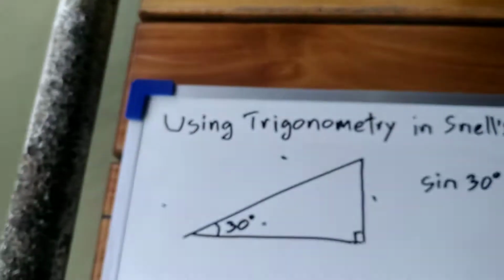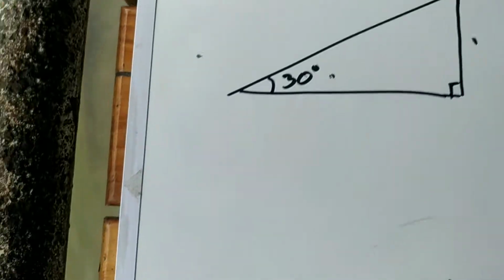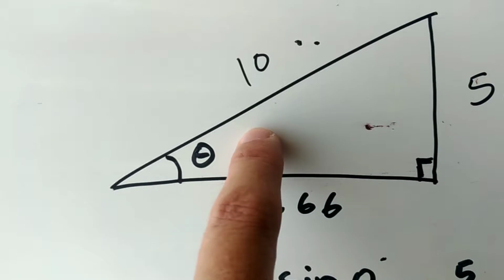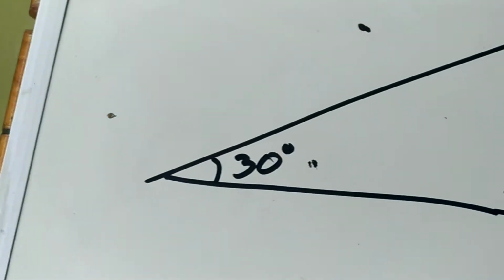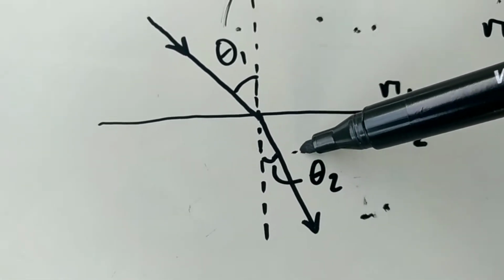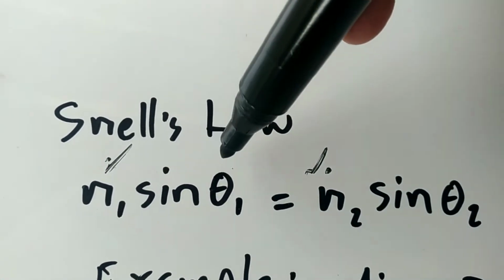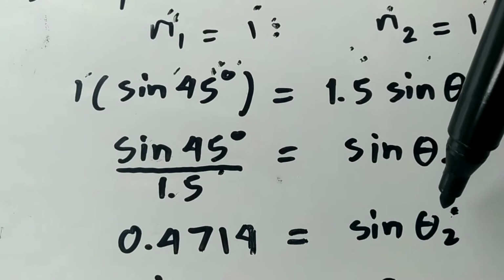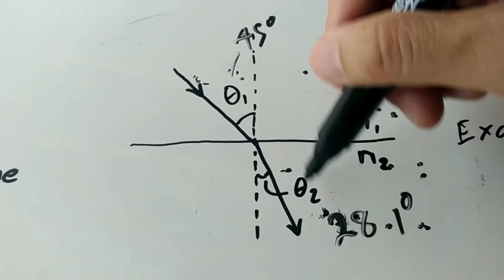Trigonometry (Part 2) for Snell's Law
Apply basic trigonometry and calculator to the Law of Refraction